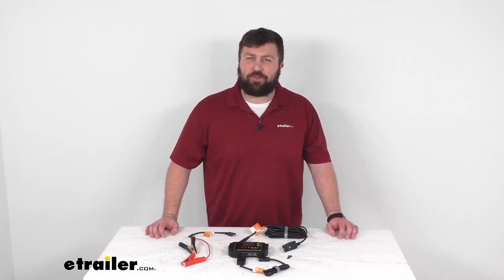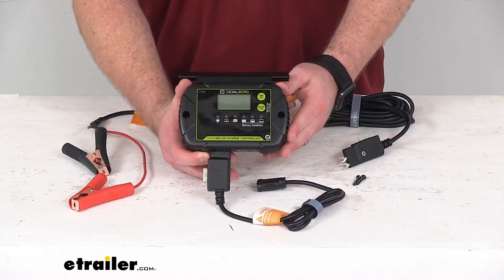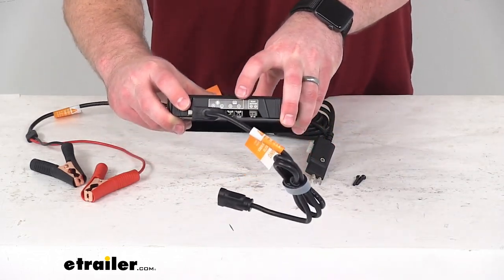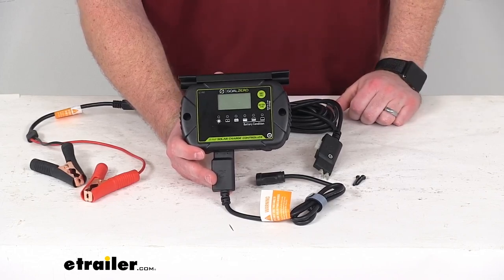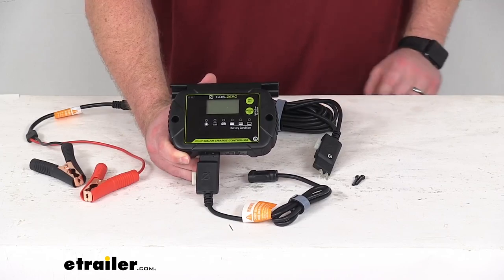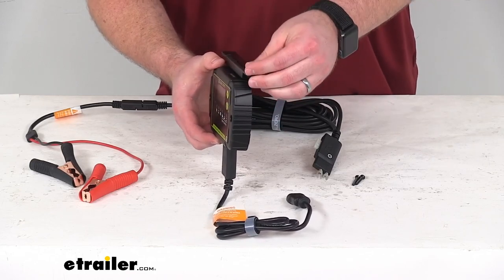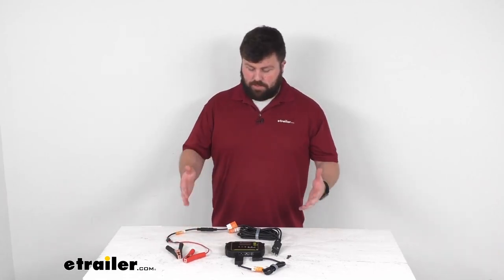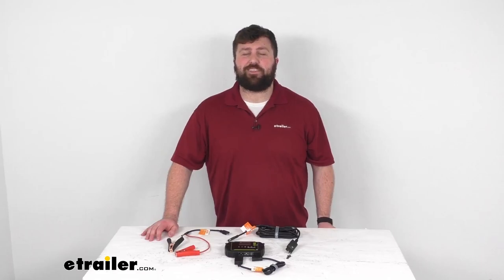Review of Goal Zero Solar Charge Controllers - 20 Amp with Alligator Clip Connections - GZ56YR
Click for more info and reviews of this Goal Zero Solar Charge Controllers:

Hi there. I'm Michael with etrailer.com. Today, we're gonna take a quick look at this Goal Zero 20-amp solar charge controller kit. This kit is going to allow you to charge up your 12-volt battery using your Goal Zero Boulder 200 solar panel. The solar panel is sold separately, and you can find it using the part number that you see on the screen there. But if you already have the solar panel, you're just looking for a way to hook it up to your battery, this is gonna be a great kit for you.

This will work with your gel, AGM, calcium, flooded lead acid, lithium titanium oxide, and lithium iron phosphate batteries. So if you have any of those 12-volt batteries, you're wanting to use your Boulder 200 solar panel to charge them up while you're off the grid, this is gonna be a great kit for you. And this includes these alligator clips that will allow you to make a quick connection to your battery, very easy to get those hooked on to your battery post. And then this cable is going to plug right in to our 15-foot-long, 12-gauge Goal Zero spade to SAE cable. So that's gonna give us 15 feet of room to make sure that our solar panel's out in the optimum sunlight, absorbing all that solar energy, and then we can have our battery or vehicle sitting in the shade where it's gonna be a little bit cooler for us.

On the spade end of our cable, we are gonna have indicators of the positive and negative spades. And then on the bottom of our solar charge controller, you can see we've got that little battery emblem there, with our positive and negative indicators. And then on the back side, we've got these screws that we can just loosen up, slide in our spade connectors, and then tighten those screws down to have a nice, solid connection to our battery. And then we're also going to have this two-foot-long, or, sorry, three-foot-long spade to high power port cable that will connect our solar charge controller to our Goal Zero Boulder 200 solar panel. So that electricity is flowing from our solar panel into our charge controller, and this is really what's gonna act like the brains of our operation.

It's a 20-amp pulse-width modulation solar controller that's going to adjust the solar panel's output for a quick, consistent charge for our battery. This does have automatic multi-stage charging, so it's going to switch modes as the battery charges. Because if the battery is extremely depleted, it can charge it up faster with like a bulk setting. And then as it gets more and more charged up, it can slow that rate of charge so that you're not going to overcharge your battery. So this is gonna help extend the battery life.

It does also have several safety features not only to protect against overcharging but also undercharging, reverse polarity, short circuiting, and over voltage. As you can see, it does have this digital display that's going to monitor your amperage, voltage, and battery capacity so you can see what's going on with your battery as it's charging and overnight to make sure that you're gonna have enough power and that sort of thing. This does have a maximum solar array current of 20 amps. The normal input solar array voltage is between 15 and 22 volts. The maximum solar array voltage is 25 volts. And it will operate in temperatures ranging from negative 13 degrees Fahrenheit up to 122 degrees Fahrenheit, so it is going to be very durable for us temperature-wise. As far as our dimensions go, this is only about six inches wide by approximately four inches tall and only about one inch thick. As you can see, this does have the mounting bracket, metal mounting bracket that's gonna connect our solar charge controller to our Boulder solar panel. So it's gonna be very easy to get that mounted in place, and then we won't have to worry about losing it or stepping on it. It'll be on the back of our panel, so it will be nice and protected. It only weighs about a pound, so it's not gonna add a whole lot of weight to our setup. And it does have an IP65 rating, so it is going to be weather resistant and dust proof. Obviously, with electrical setups, you don't want to have too much water 'cause electricity and water don't mix well, so want to avoid that as much as possible. But it is gonna hold up well for you even if it's exposed to some weather conditions. So this is gonna be a really nice kit if you do already have a Boulder 200 solar panel, you're wanting to have a more temporary hookup to your battery. We also have a